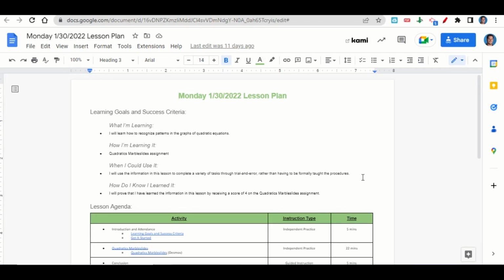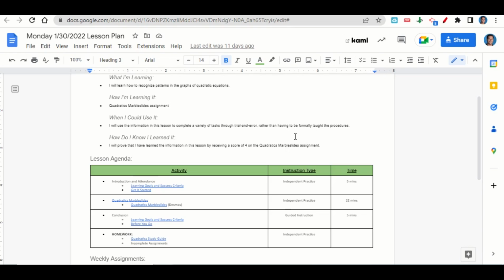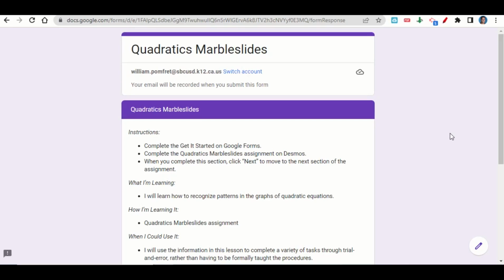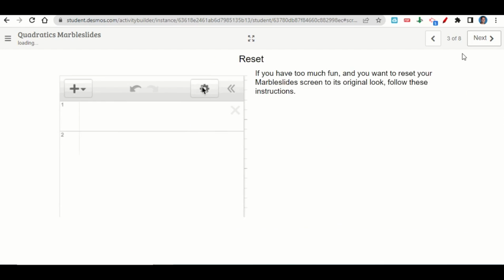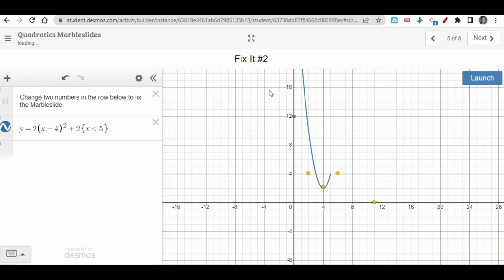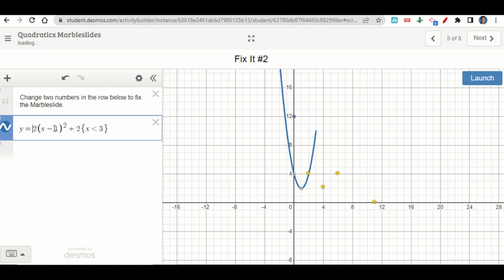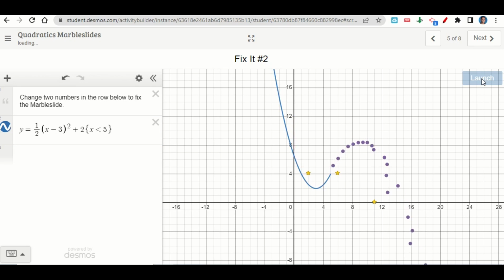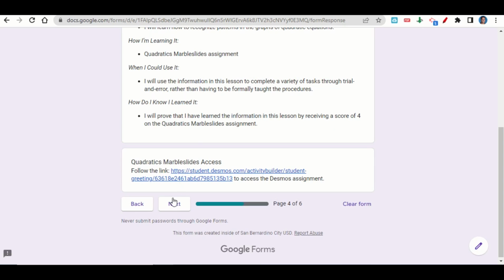1/30/2023 Quadratics Marbleslides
0:00 Agenda and Learning Goals
0:59 Logging into Desmos using Google
1:39 Quadratics Marbleslides

Instructions:
* Complete the Get It Started on Google Forms.
* Complete the Quadratics Marbleslides assignment on Desmos.

What I’m Learning:
* I will learn how to recognize patterns in the graphs of quadratic equations.

How I’m Learning It:
* Quadratics Marbleslides assignment

How Do I Know I Learned It:
* I will prove that I have learned the information in this lesson by receiving a score of 4 on the Quadratics Marbleslides assignment.